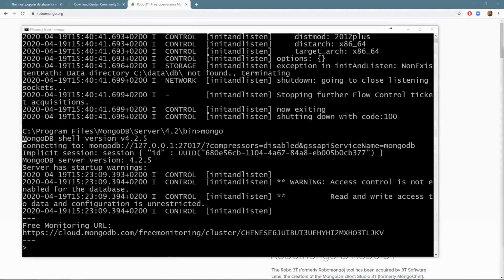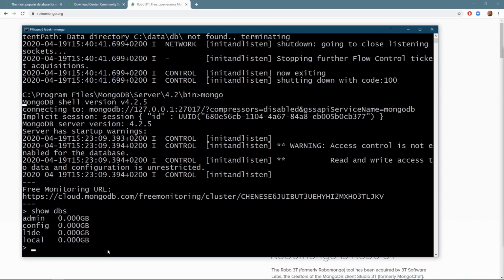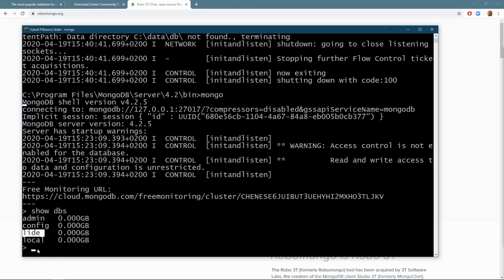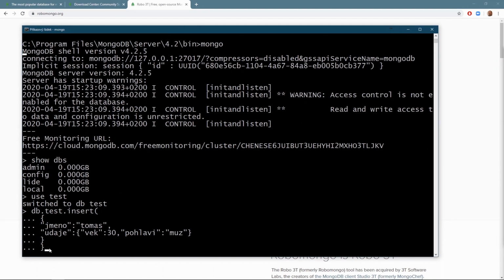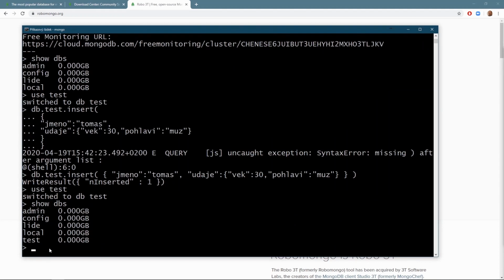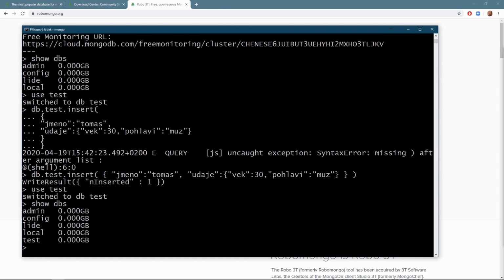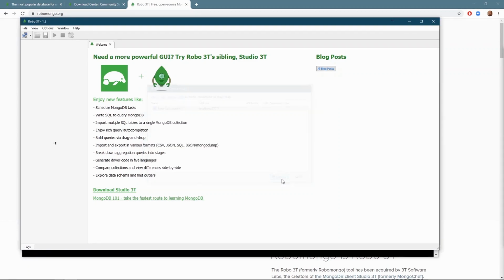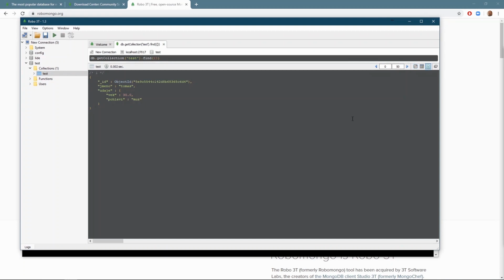03 Final Database creation